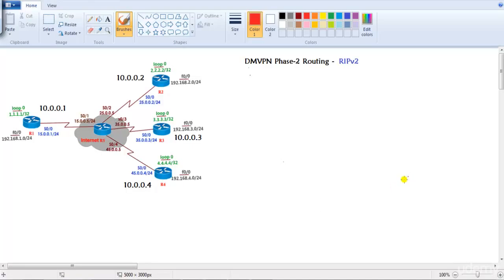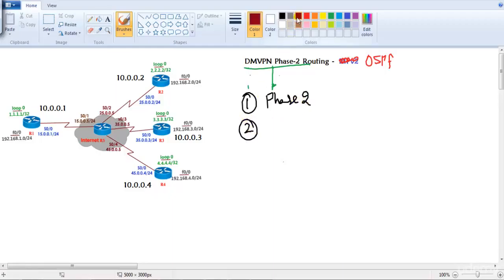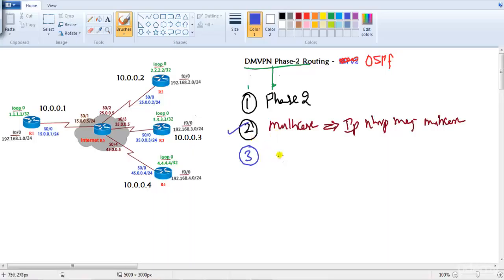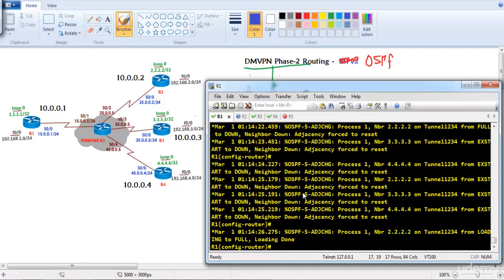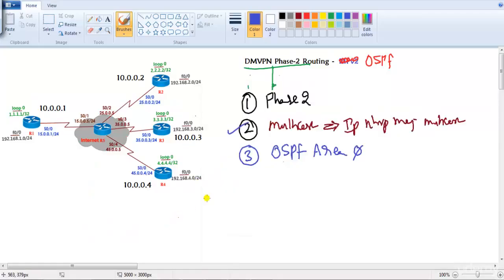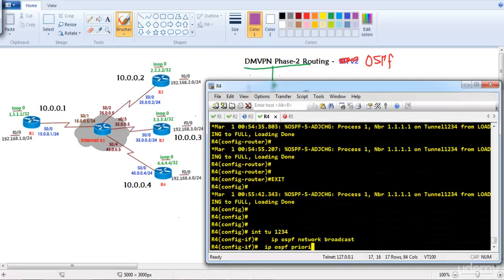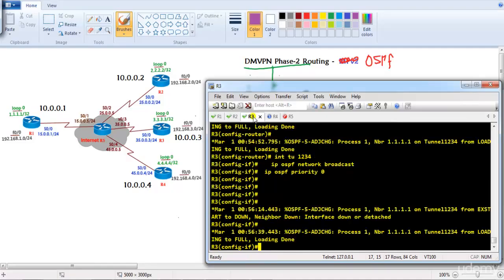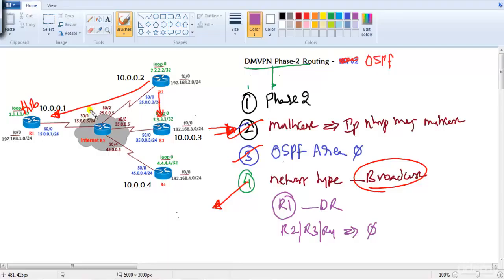DMVPN under ROUTING PROTOCOLS 005 DMVPN phase 2 OSPF Routing